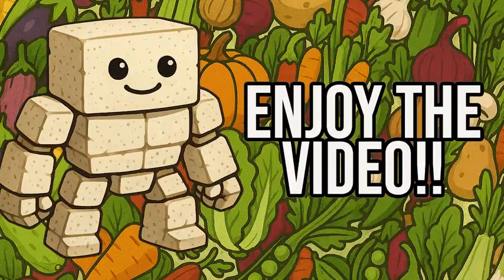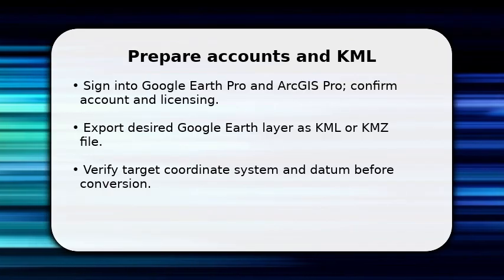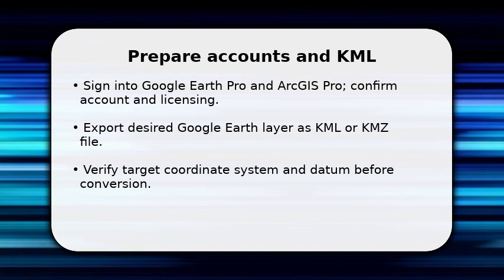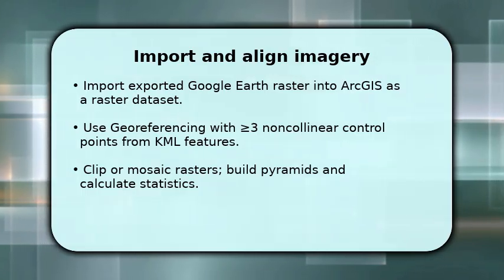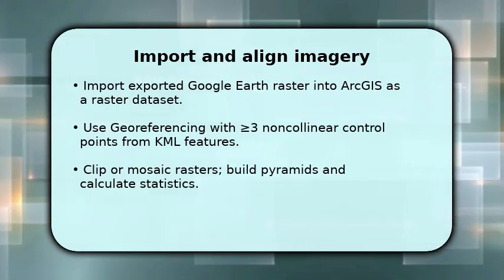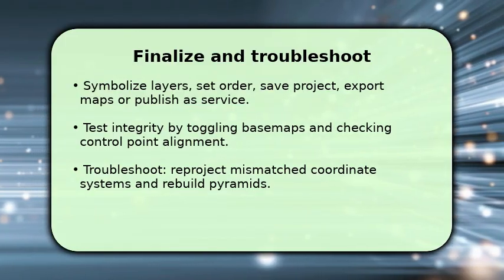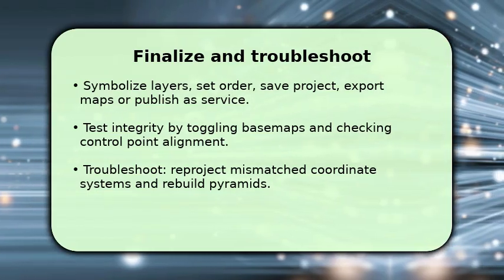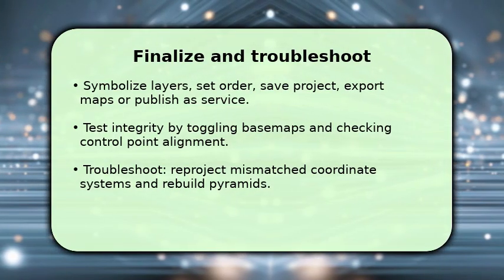How to Connect Google Earth with Arcgis - Step by Step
How to Connect Google Earth with Arcgis - Step by Step | 🔒 Surfshark VPN Deal — Stay private and secure. $1.99/mo + 3 Months Free ▸

Learn the step-by extricate process of integrating Google Earth into ArcGIS for enhanced geospatial analysis. This tutorial guides you through connecting these powerful mapping tools to visualize and analyze spatial data effectively.